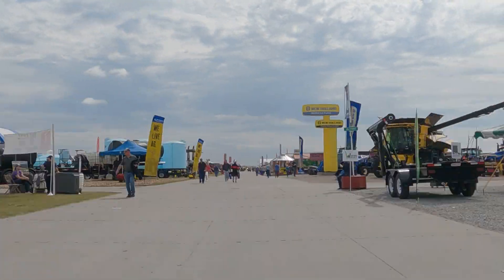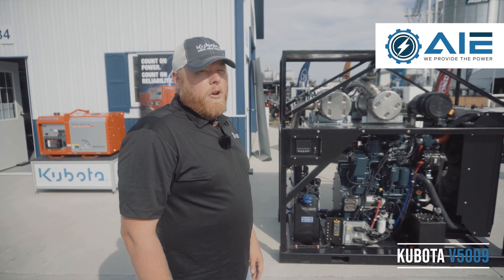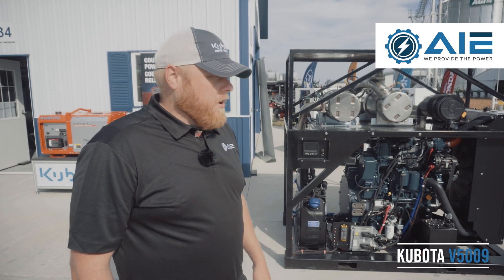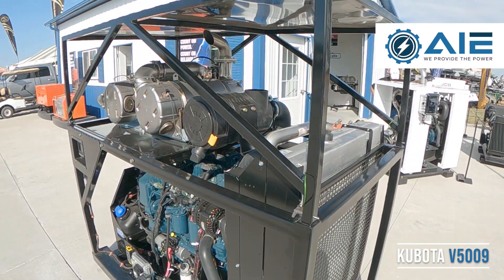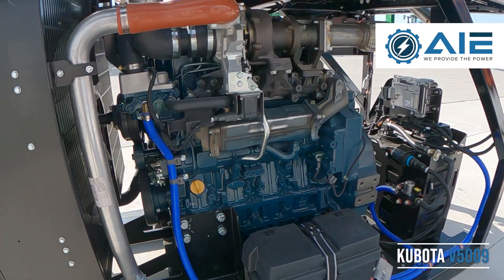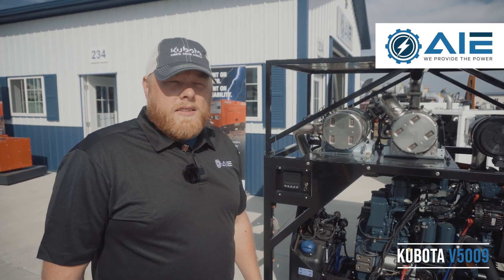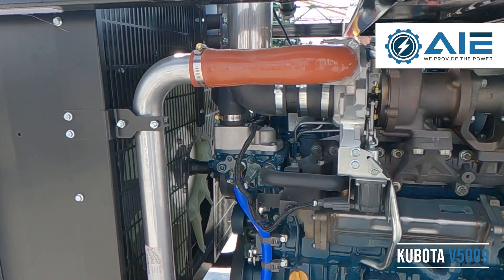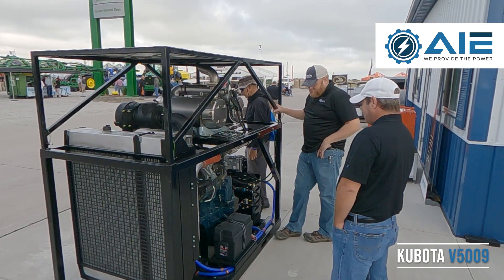All New Kubota V5009 Engine Walkaround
The Kubota 09 Series V5009 engine is Kubota's first-ever diesel engine above 200 HP.  Customers have been looking forward to Kubota engines with higher HP for some time, and the V5009 will meet the diverse needs of the construction and industrial machinery market.

Designed to meet the higher power demands and wide range of needs in construction and industrial machines, the V5009 can deliver up to 208 HP while meeting the stringent emissions standards of EPA Tier 4 and EU Stage V

Additional benefits of the Kubota V5009 include:
Low fuel consumption.
High fuel efficiency is achieved with optimized combustion.
Easy maintenance.
One-side maintenance, hydraulic lash adjusters and automatic belt tensioner enable easy maintenance.
High power density.
Company 4-cylinder engine offers 157.3 kW high power.
Emission compliance.
Kubota’s V5009 engine complies with EU Stage V and EPA/CARB Tier 4 Final.